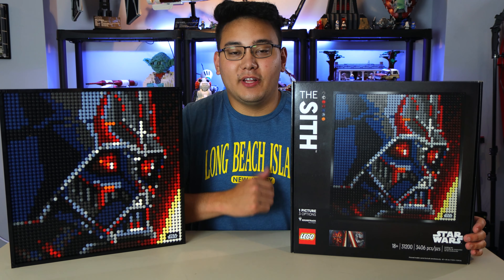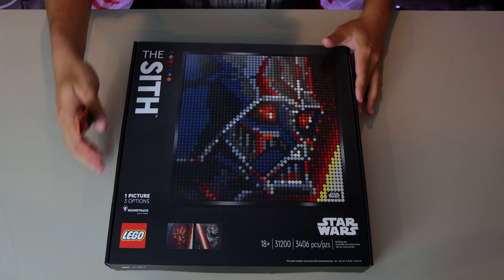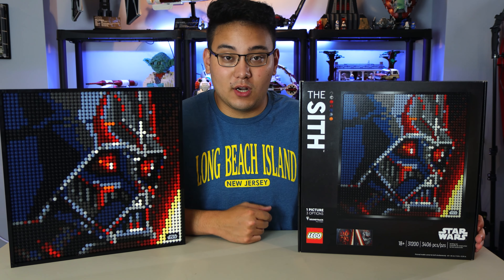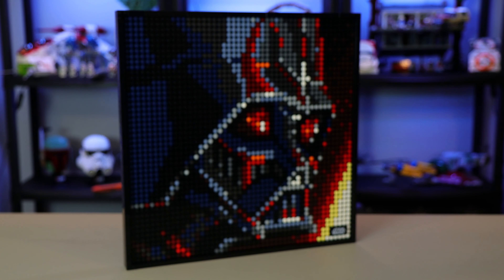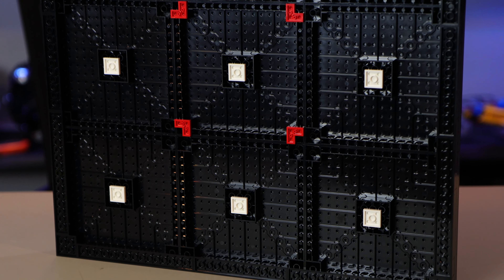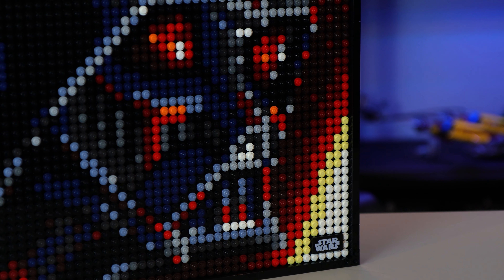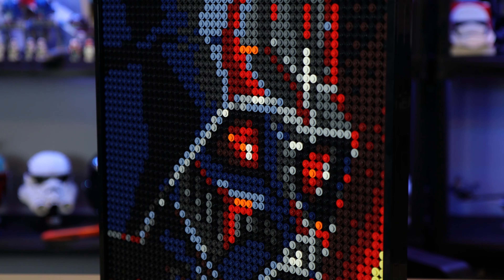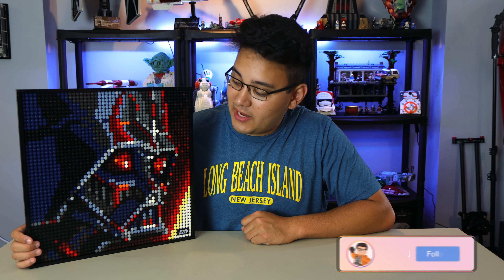LEGO Art - Star Wars 2020 'The Sith' Mosaic Set Review! (31200)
In today's review, I take a look at the brand new LEGO Star Wars Sith Mosaic (31200). Out of the three characters I could've built, I decided to go with the Darth Vader mosaic!